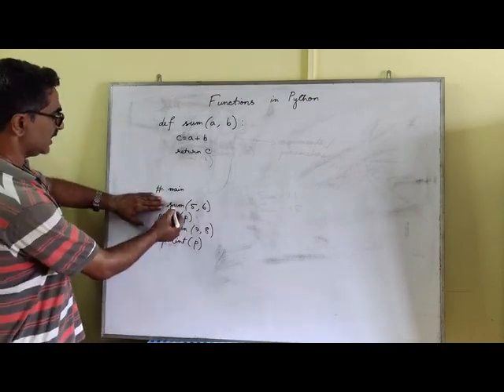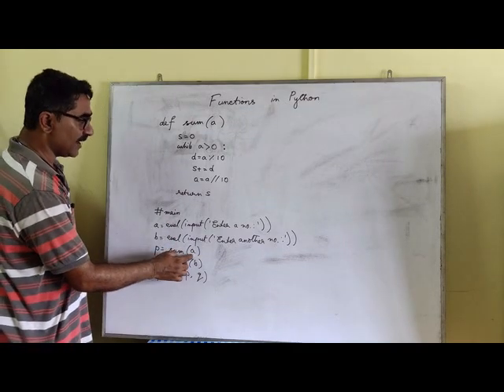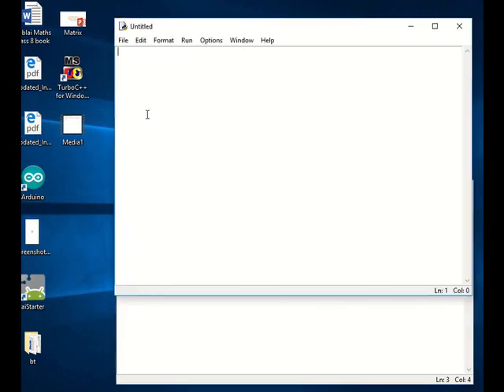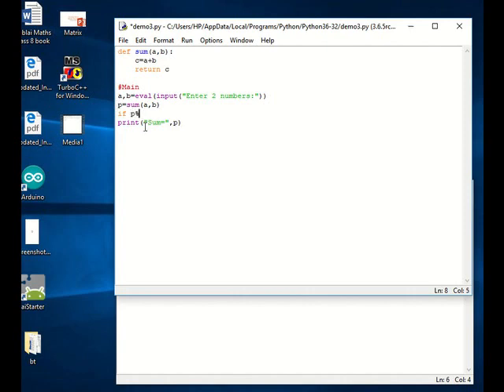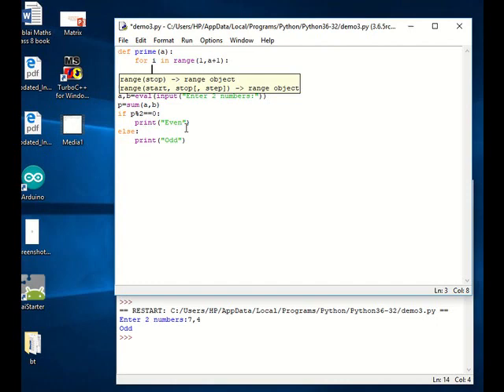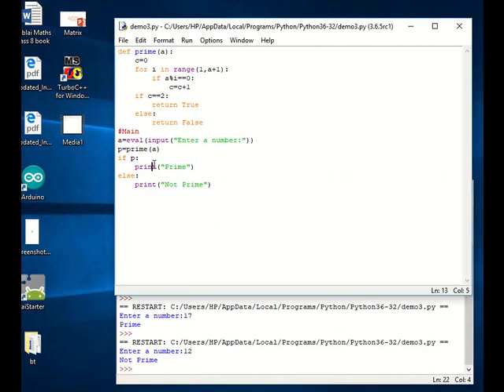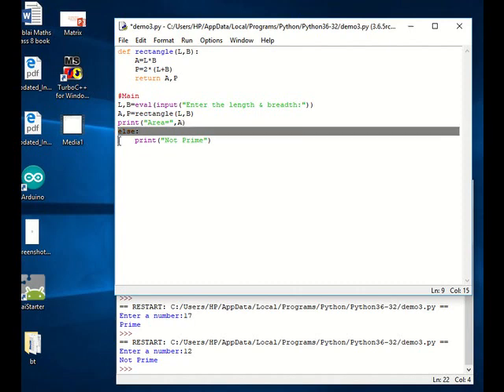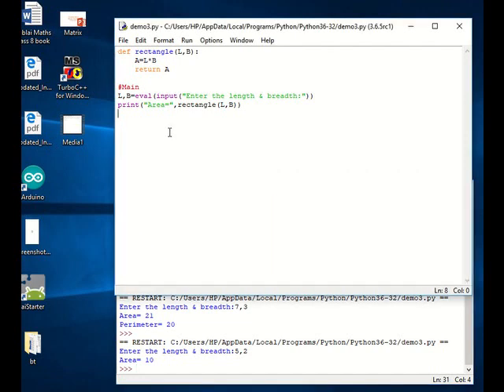Functions in Python (Part 3) [Returning value or values from a function]